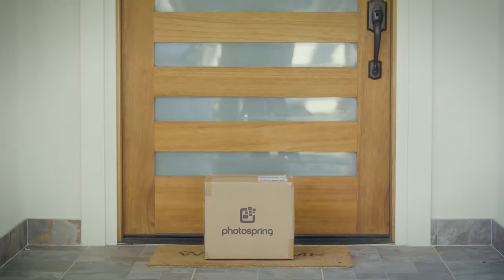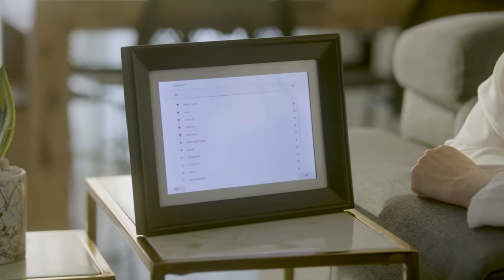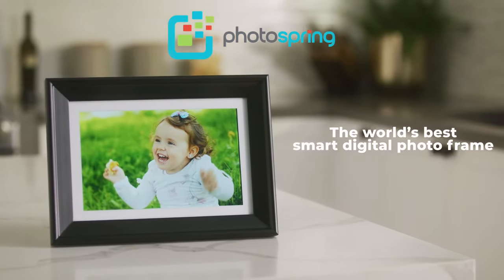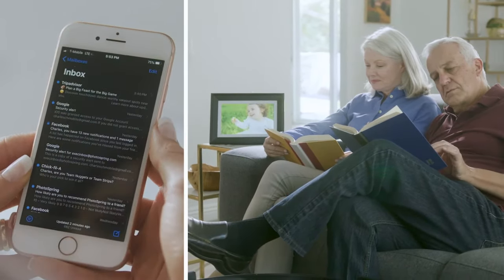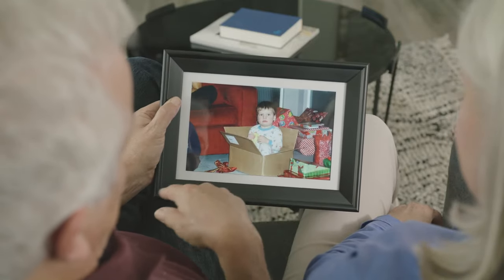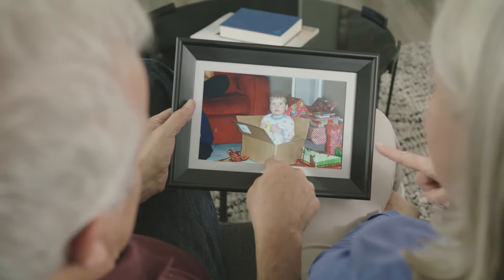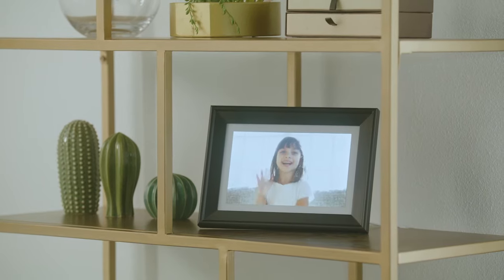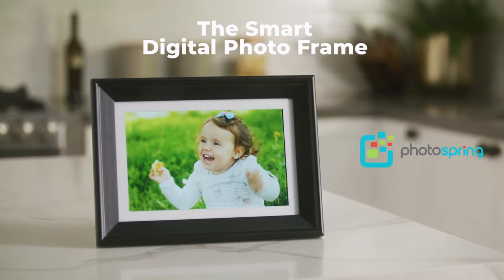PhotoSpring 10 Frame digital photo frame - The best way to enjoy your photos and videos, every day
PhotoSpring 10 Frame